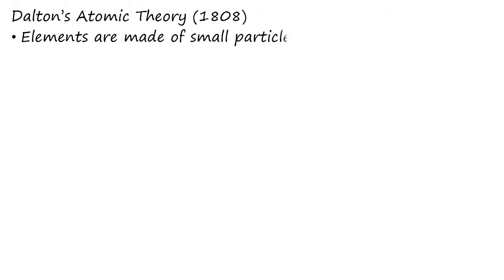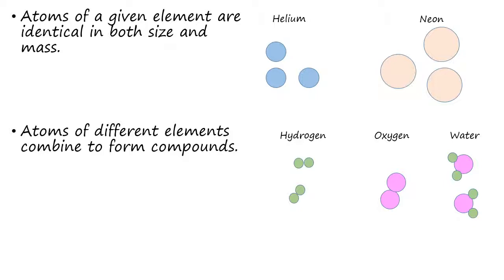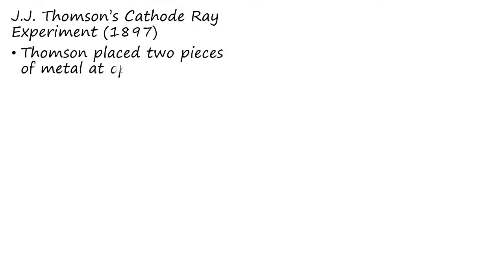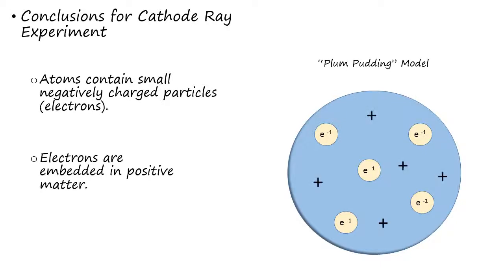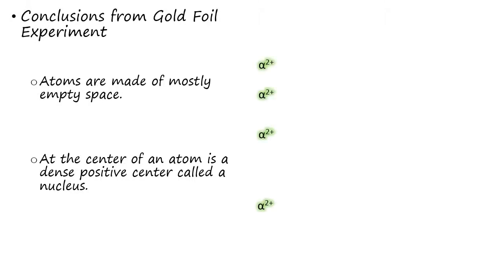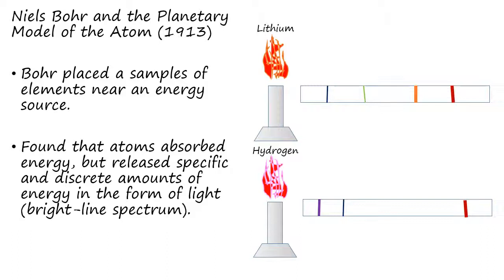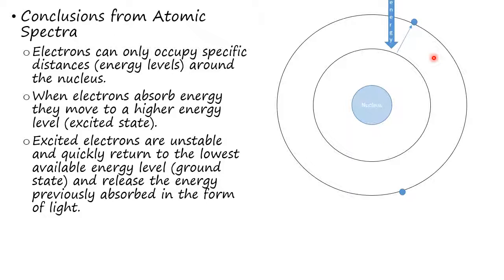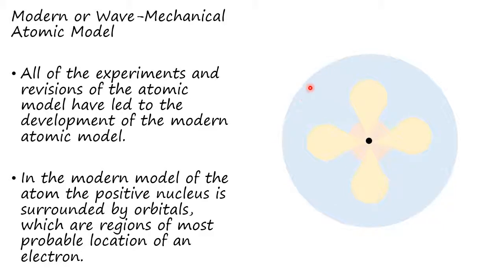Unit 1 Atomic Concepts Lesson 1 Atomic Theories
This video briefly describes the evolution of atomic theory from Dalton's Atomic Theory to the development of the Wave-Mechanical Model of the atom.